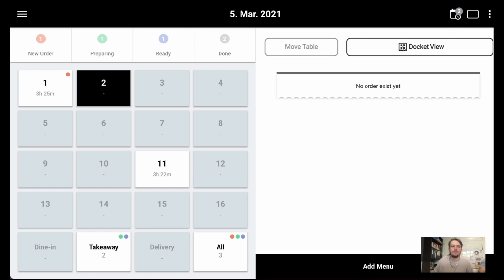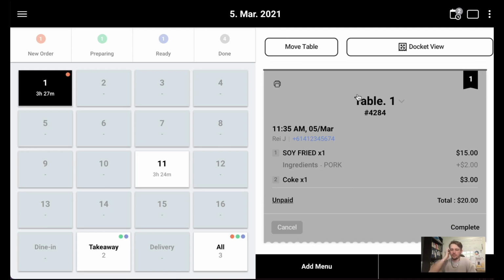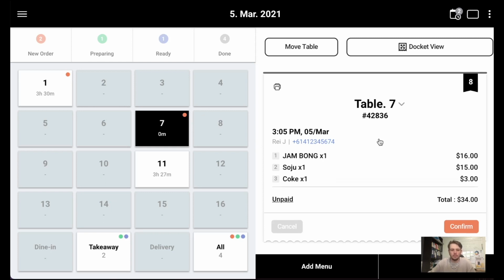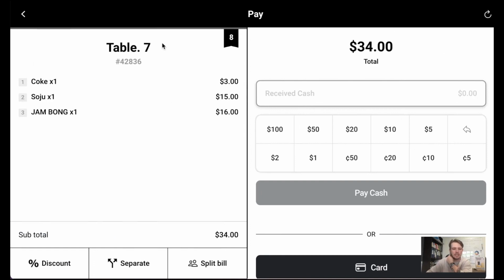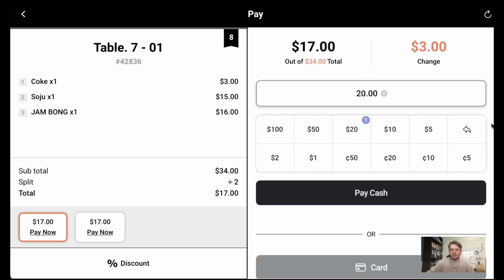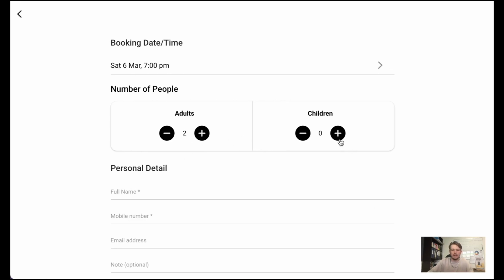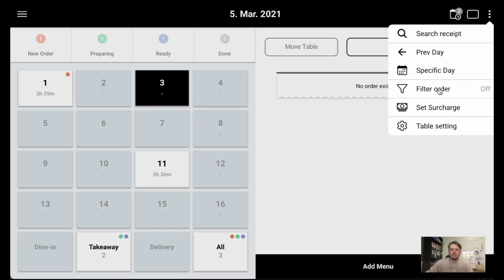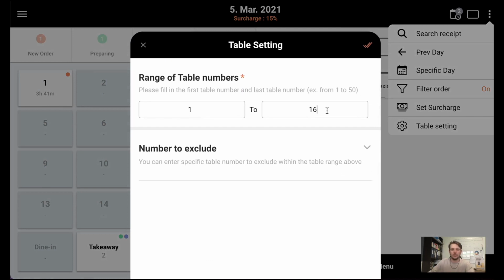ORDERNOW Table POS Instruction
ORDERNOW POS SYSTEM

0:00 intro
0:38 Screen Description
1:48 Move Table
1:59 Docket / Simple View
2:22 Move docket / Change order type
2:33 Docket configuration
2:58 Make a new order
4:43 Docket print for kitchen
5:07 Order Process
6:32 Pay
7:03 Discount
8:00 Separate
8:44 Split bill
10:22 Reservation
11:01 Make a new booking
12:26 Functions